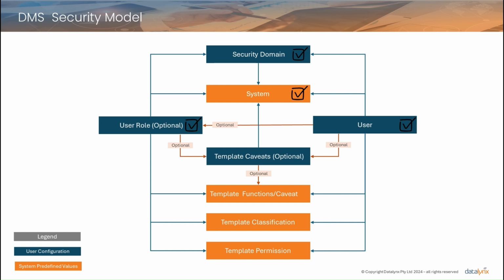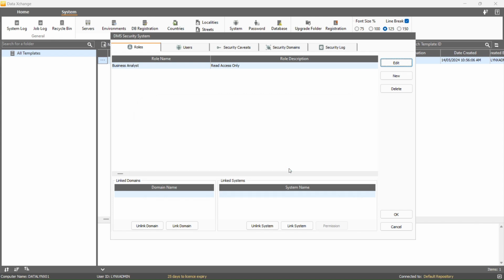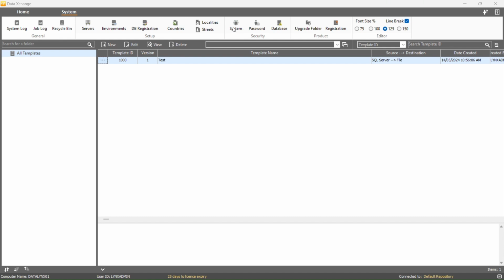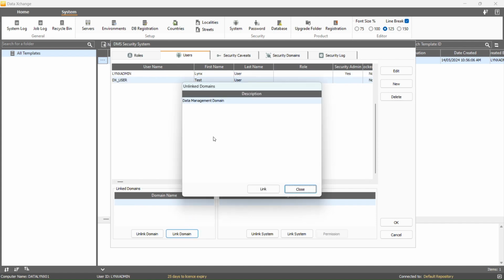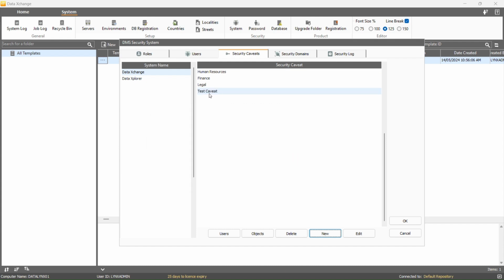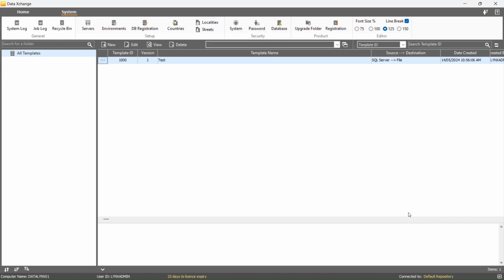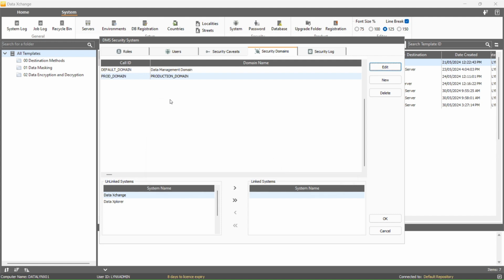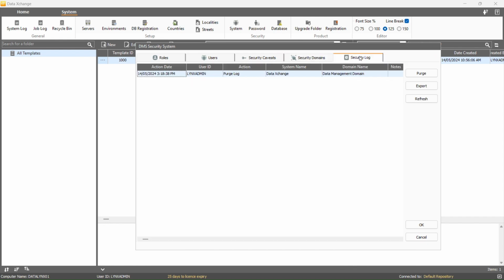Data Xchange- Security Configuration- Lesson 3